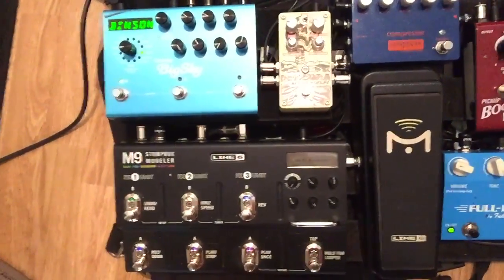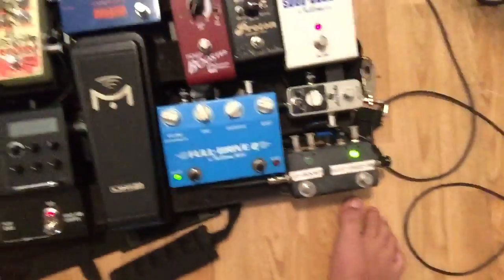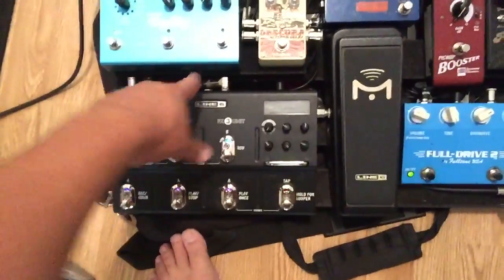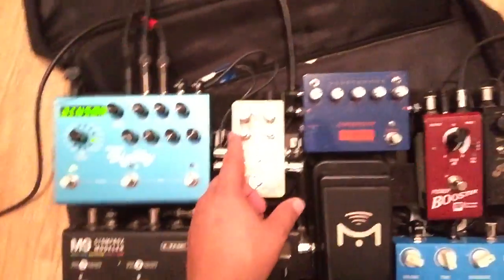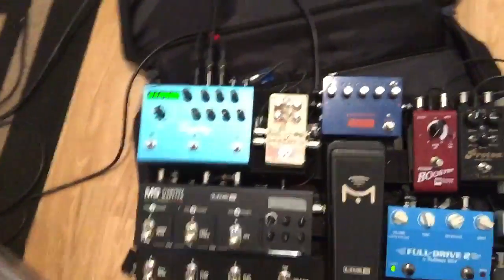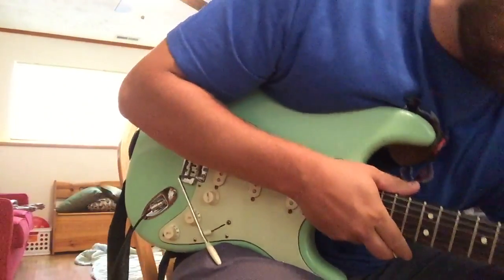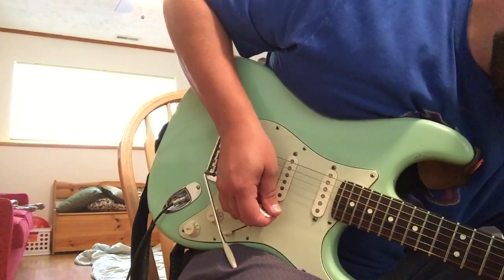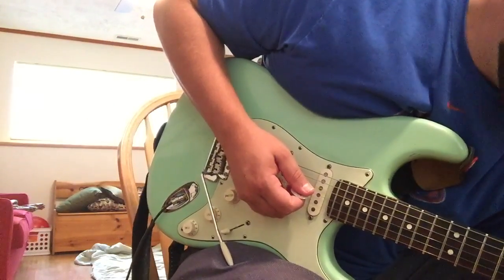Digitech Obscura Tape Delay Fun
I love this pedal. All modes are usable and easy to manipulate into useful sounds. I've found that I love the Tape Delay set short with lots of repeats, high degrade, bright tone, low level. It really kills with fuzz.